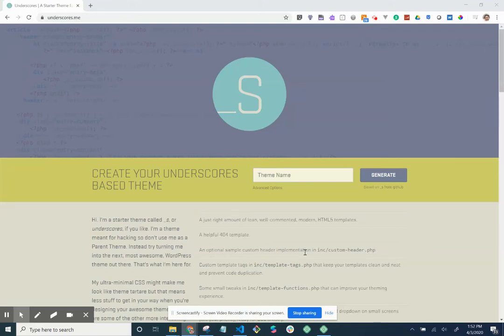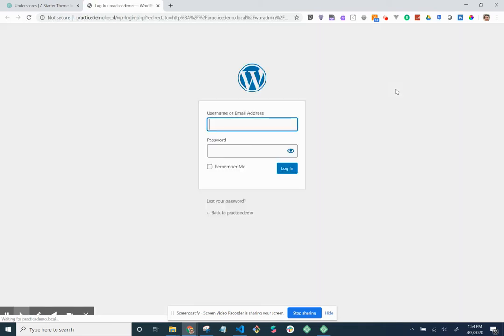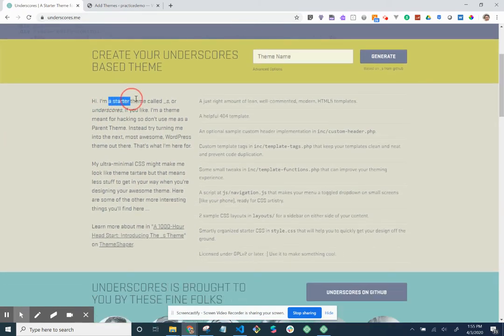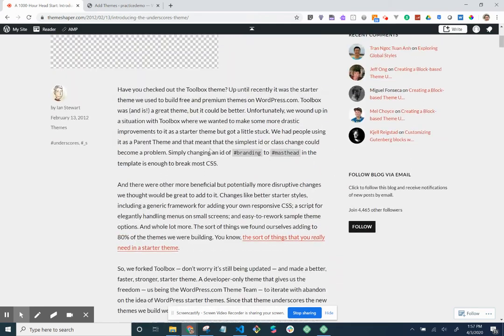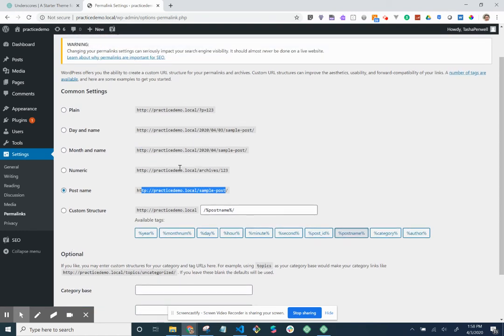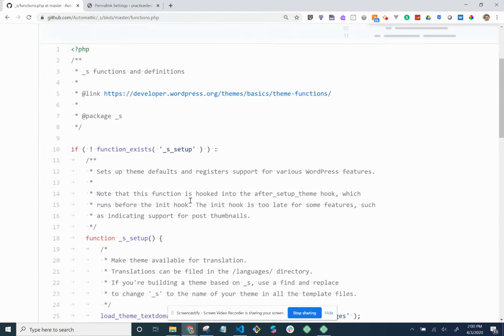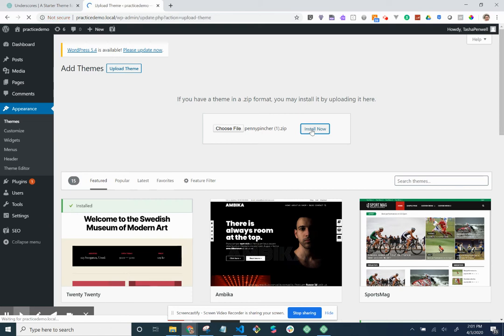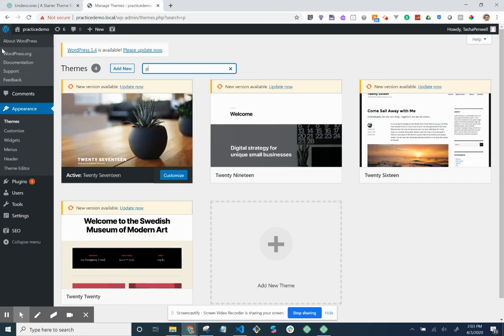Getting Started w/ Underscores